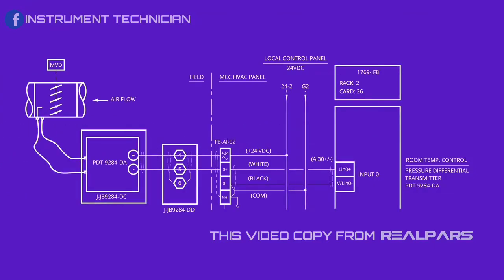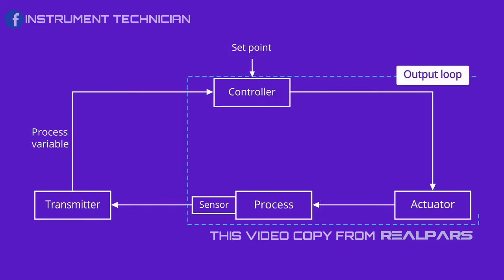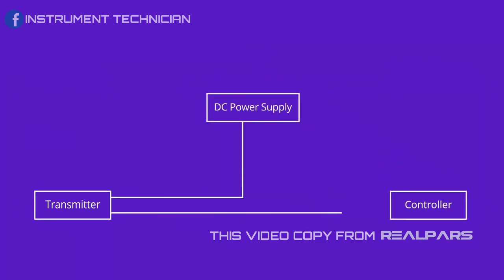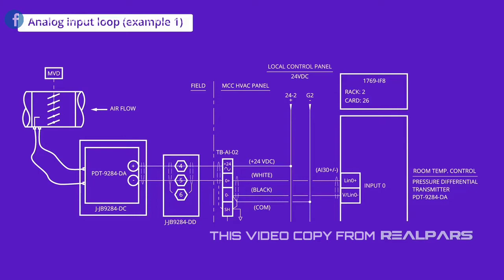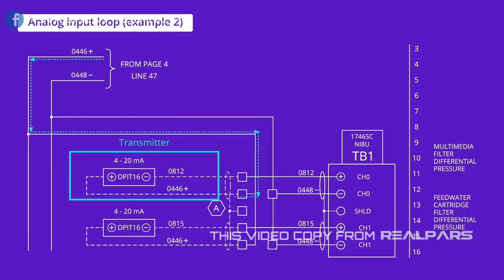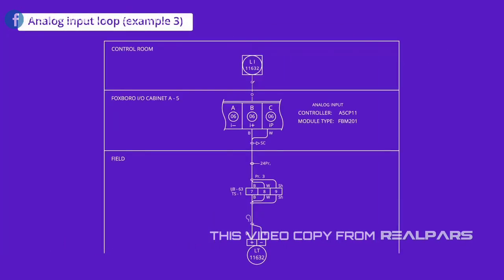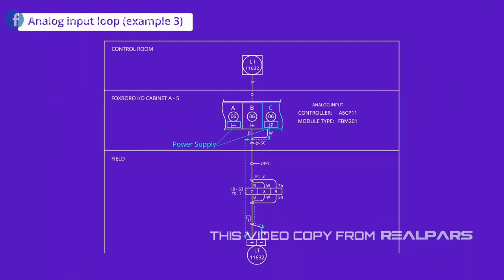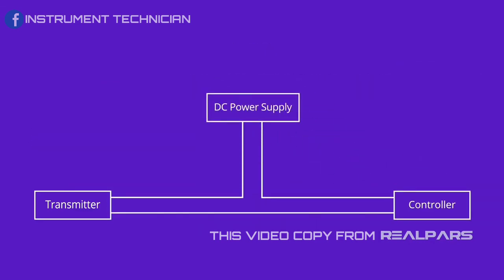How to read Analog Input control loop diagram